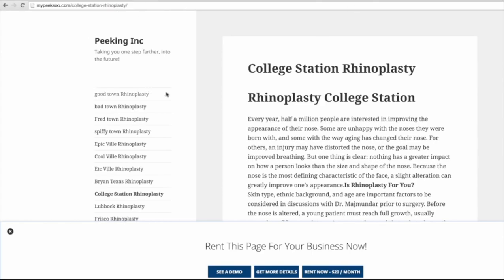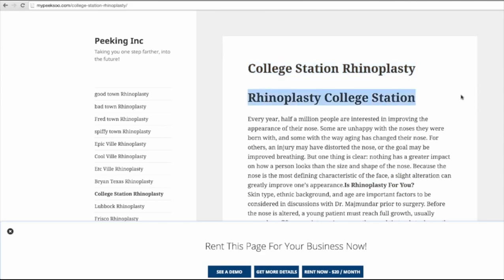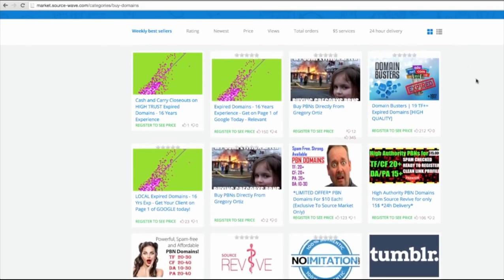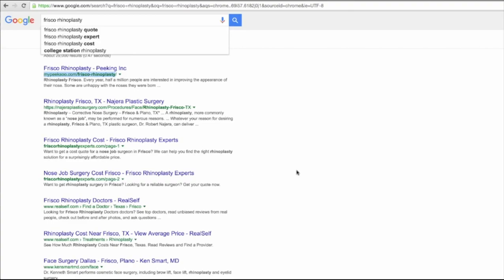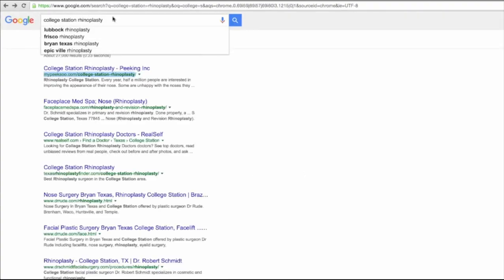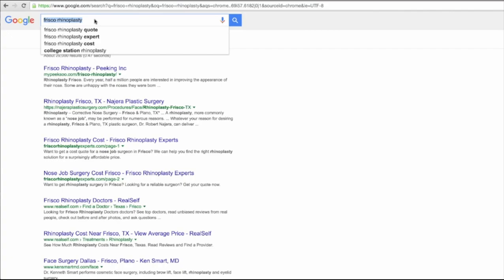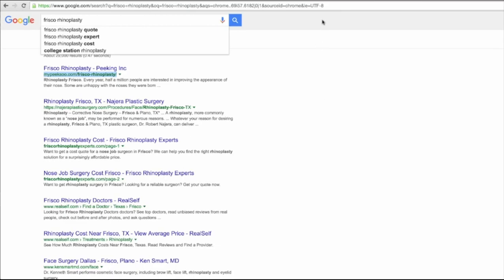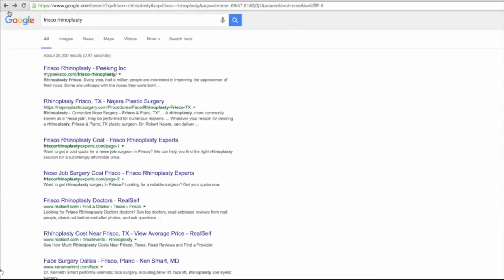Storm Trooper Becker: Easy Money with SEO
I really doubt this method still works. But you can try if you want.